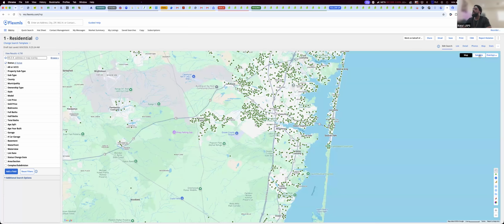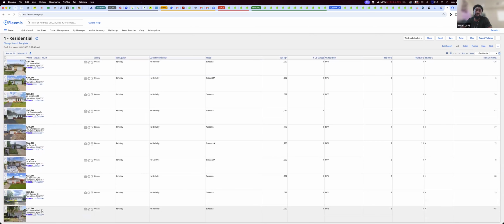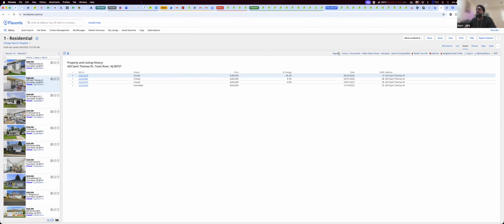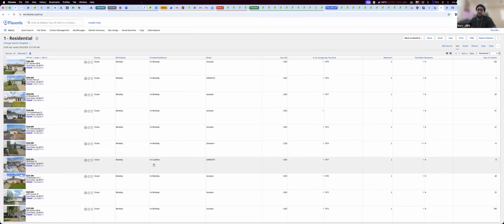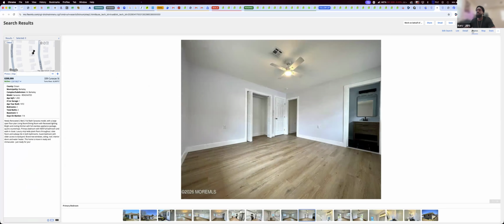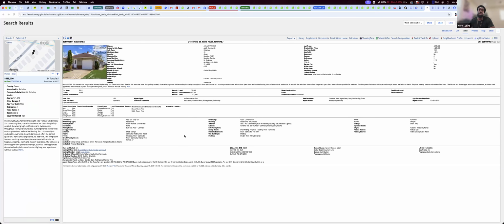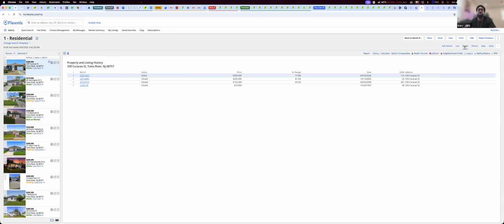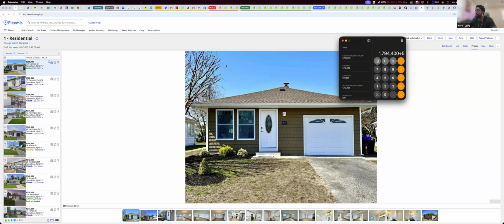Deal evaluation 101 using Flex MLS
🏡 **Deal Evaluation 101: How to Analyze Deals Using Flex MLS**

Want to know how to quickly determine whether a real estate deal is worth pursuing? In this video, we walk through the fundamentals of **evaluating real estate deals using Flex MLS**.

You’ll learn how to navigate Flex MLS, research comparable properties, review recent sales, understand market activity, and use the available data to make smarter acquisition decisions.

• How to navigate Flex MLS for deal analysis
• How to find and select relevant comps
• What to look for when reviewing comparable sales
• How to evaluate a property's potential value
• Common mistakes to avoid when analyzing deals
• How MLS data can help you make faster, more confident decisions

Whether you're new to real estate investing or looking to sharpen your deal-analysis process, this walkthrough will give you a practical framework you can use when evaluating opportunities.